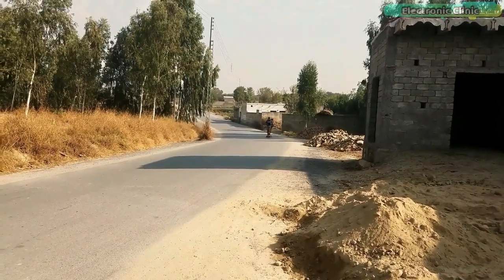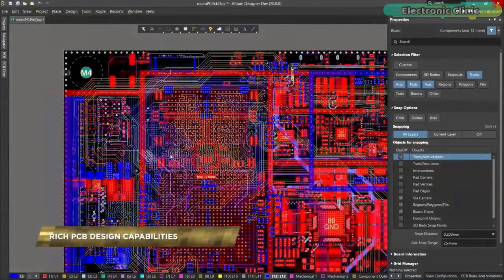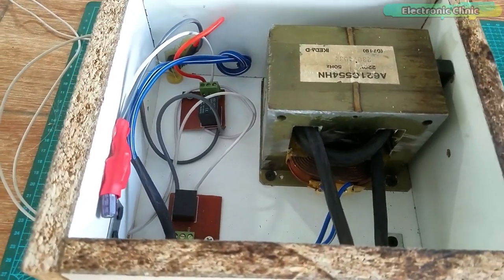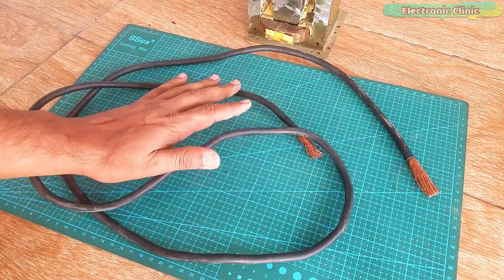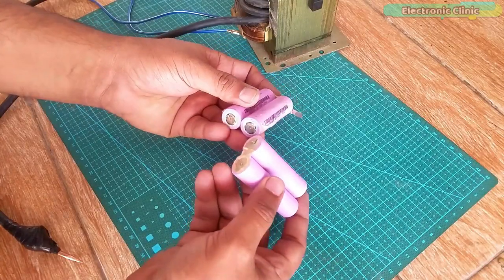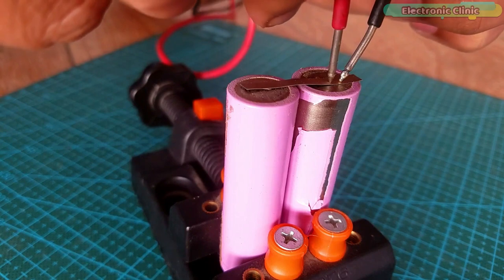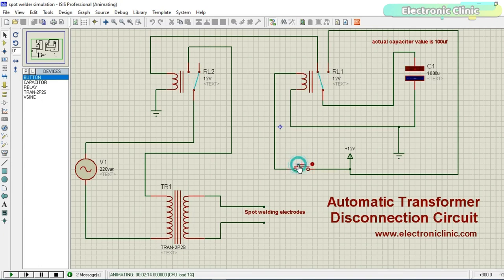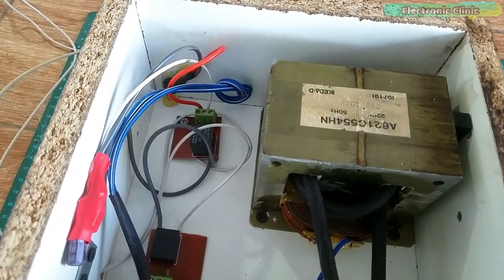Spot Welding Machine, Homemade Spot Welder with the automatic circuit, Diy spot welder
Project Description:
In today’s episode, you will learn how to make this semi-automatic Spot Welding Machine using a 2nd hand microwave oven transformer.  While making this spot welding machine I faced some issues which I fixed and I am 100% sure you will also face the same issues.

During my first test I could only see these sparks, it may or may not weld the nickel strip to the battery. I was pretty confused and I had no idea for how long I had to connect these electrodes. The welds were not good at all. So, at this point I decided to add some kind of control circuit to my Spot Welding machine.

I added a control circuit and then all the issues were just gone. My 2nd test was successful as I fixed all the issues, I designed my own Semi-automatic transformer control circuit, to control the ON/OFF and time duration. I am using these homemade copper electrodes and I am still happy with the results, for professional welds you can order some good quality electrodes. You can see this spot welding machine is doing great. The connections are quite clean.

In this video, I have also explained why not to use Steel or soldering iron bits as the spot welding electrodes. So, here is my spot welding machine and now I am going to explain the making and how to fix all the issues. Without any further delay, let’s get started!!!

Amazon Purchase links:
Microwave Oven Transformer

Copper electrodes for spot welding machine

16mm wire

Nickel-plated strip for lithium-ion batteries

Top Spot Welding Machines

Other must-have Tools and Components:

Arduino Uno, Nano, Mega, Micro "All types of Arduino Boards":

Top Arduino Sensors:

Top Oscilloscopes

Variable Supply:

Digital Multimeter:

Top Portable drill machines:

Jumper Wires:

3D printers:

CNC Machines:

Electronics Accessories:

Hardware Tools: